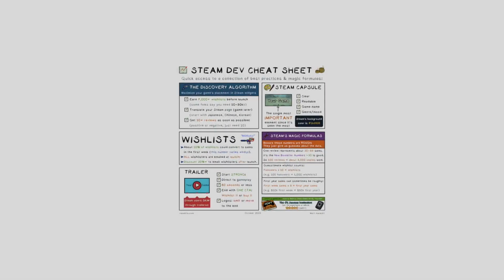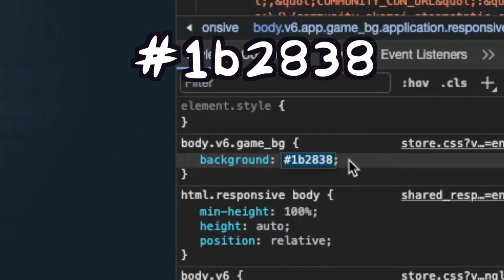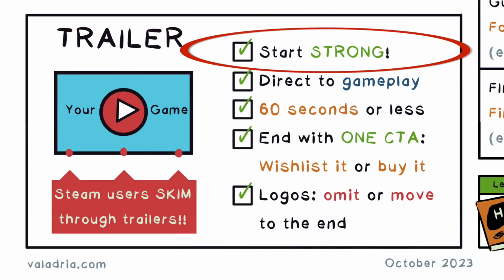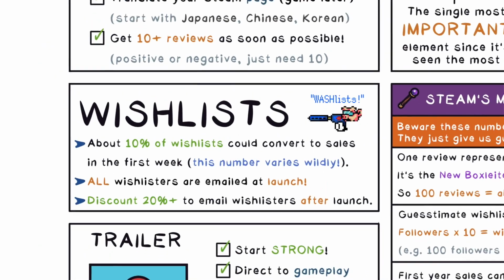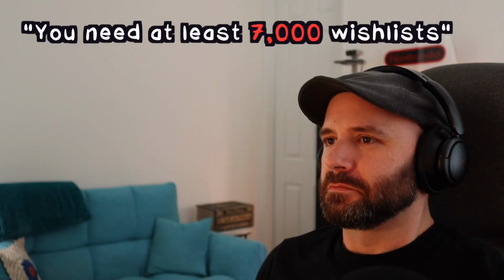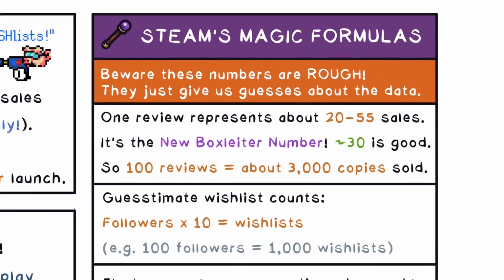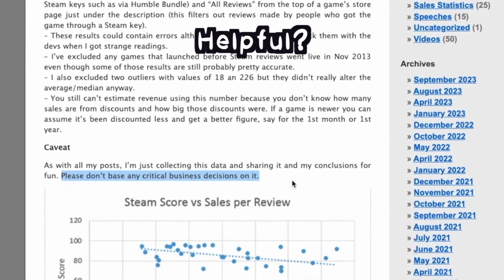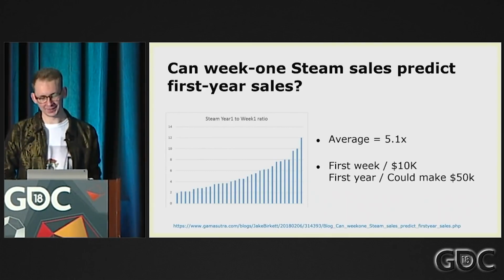The Steam Dev Cheat Sheet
The Steam Dev Cheat Sheet is a dense collection of best practices, magic formulas, and Steam knowledge. It covers:

🖼 The Steam capsule
🎥 Game trailers
💫 Wishlists
🔎 Steam's discovery algorithm
🪄 Magic formulas (which you can use to extract data from Steam)

You can download the Steam Dev Cheat Sheet at the above URL. Good luck with your game 🛠

1. I'm no Steam expert! I just follow experts & share what they've shared.
2. Use with caution! Check the sources & documentation. One of the references says, "Please don’t base any critical business decisions on it." 💯

🎬 TIMELINE
0:00 Intro
0:17 Steam capsule
1:12 Game trailer
1:54 Wishlists
2:24 Discovery algorithm
2:41 How many wishlists?
3:00 Translate your page
3:19 Get 10+ reviews
3:35 Magic formulas
3:44 Reviews to sales
4:21 Followers to wishlists
4:37 Sales: week 1 to year 1
5:02 Outro

2. Stepping on the Off Beat